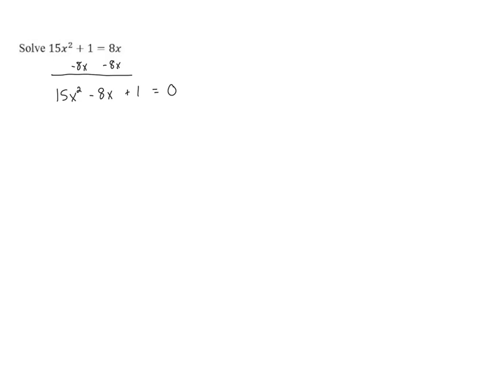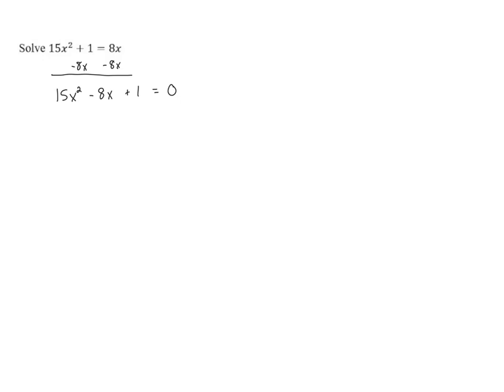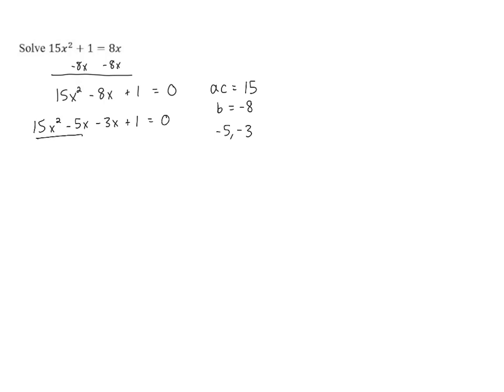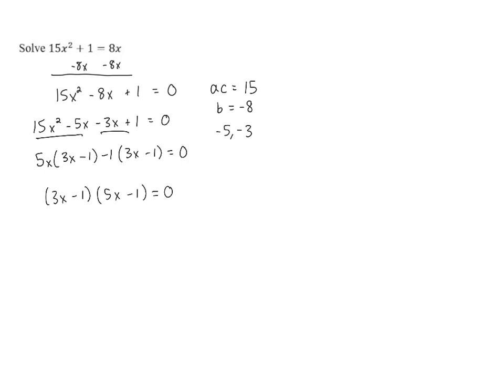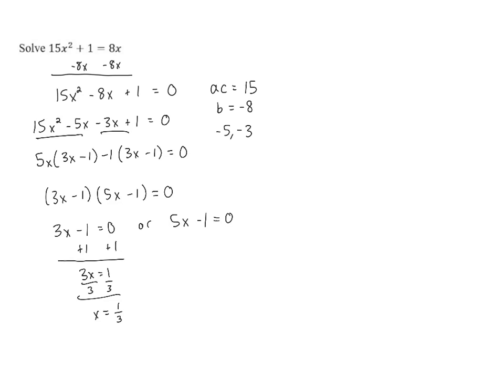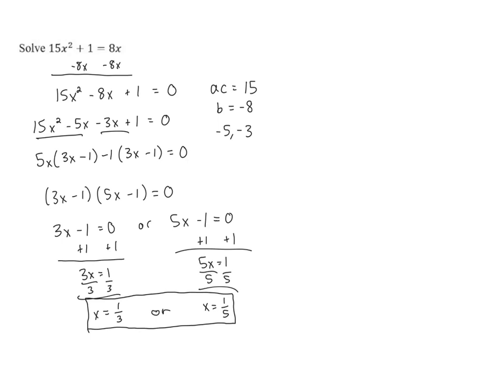Solving Quadratic Equations by Factoring - Problem 6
Watch how to solve this problem on the topic of solving quadratic equations by factoring.